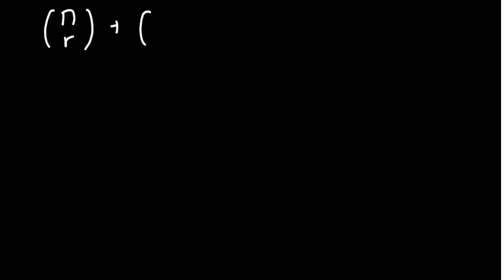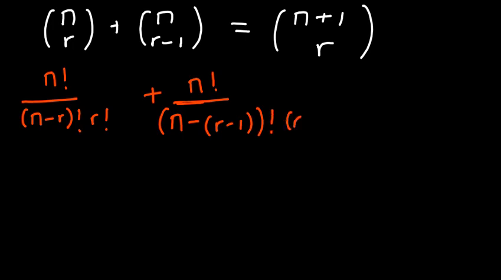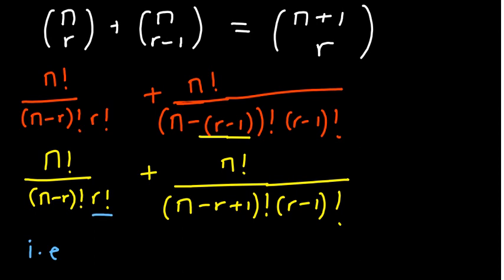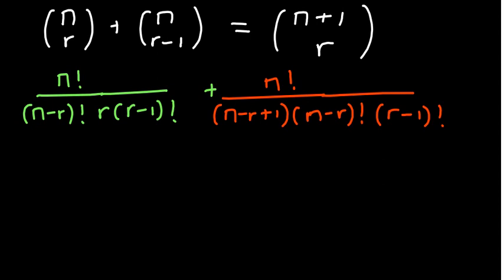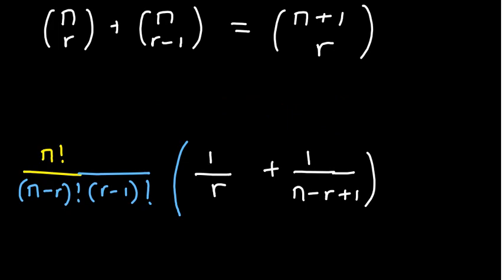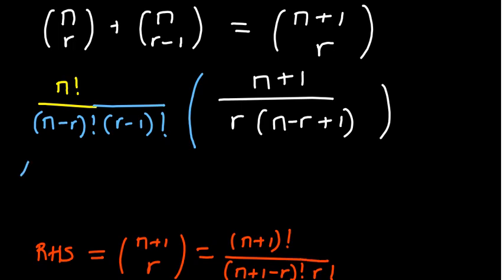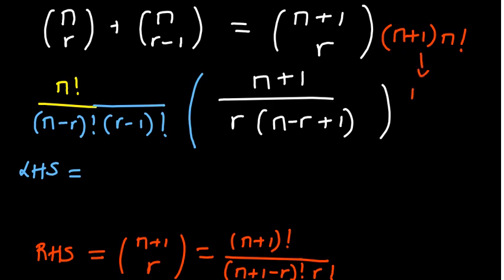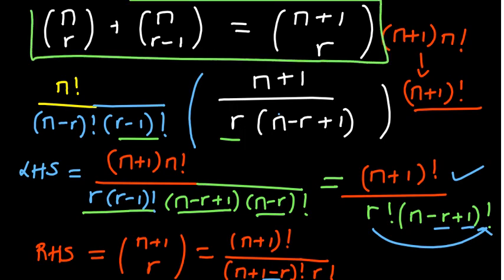Binomial Identities Proof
In this Binomial Expansions Video we go over the Proof of Binomial Identities.